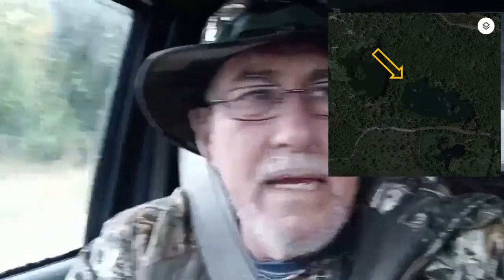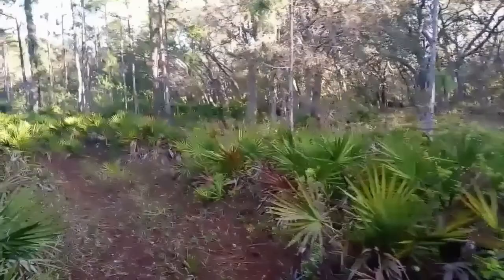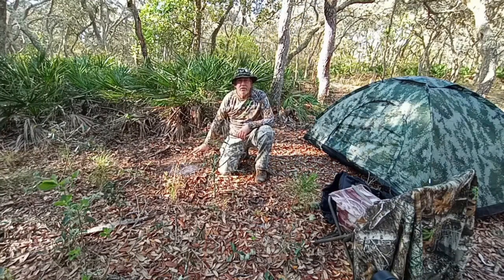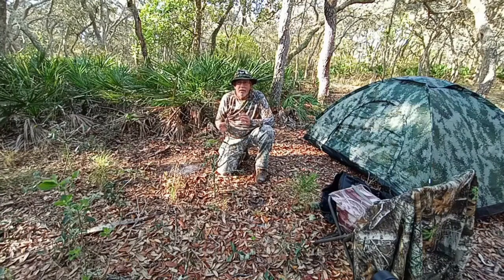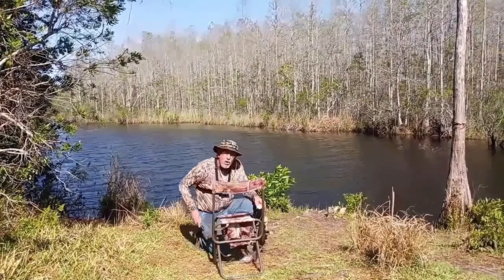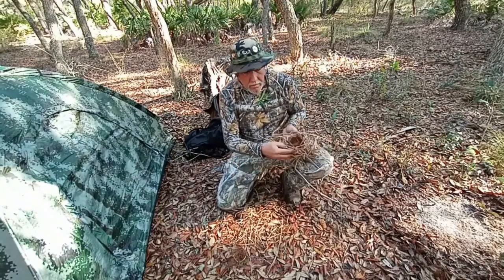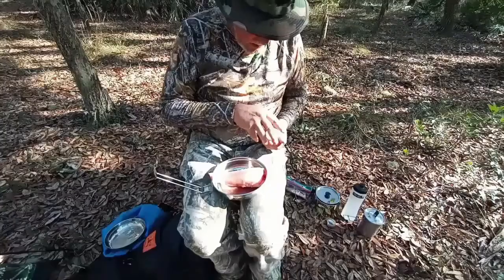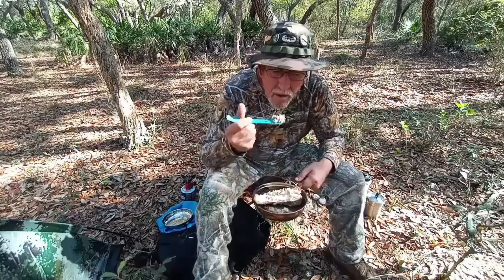Solo Camp Ep 5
Solo stealth over night tent camp. Catch and cook fresh catfish dinner on survival fishing kit.